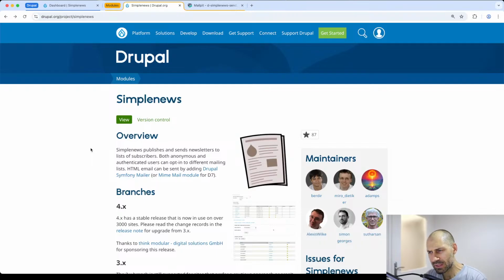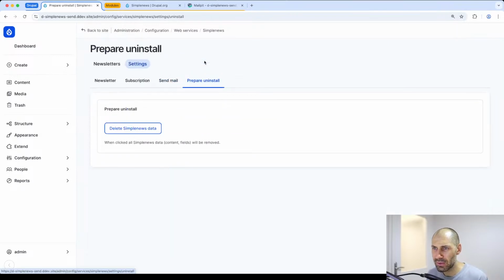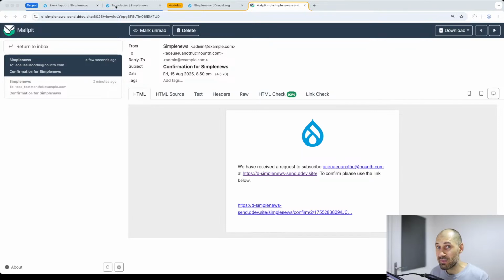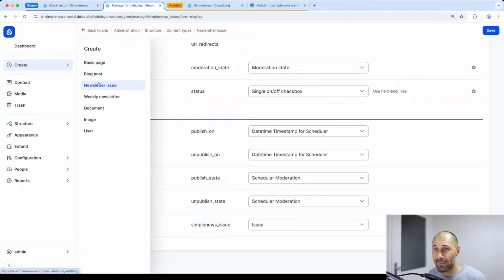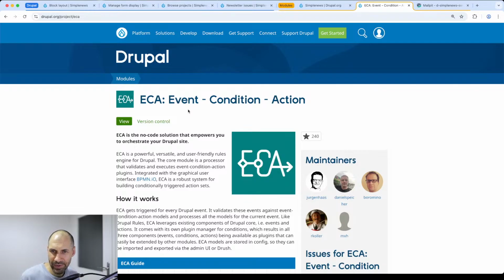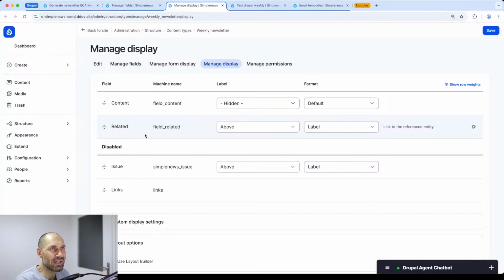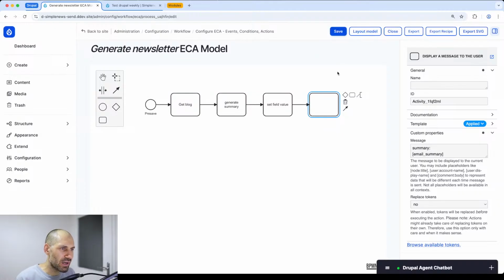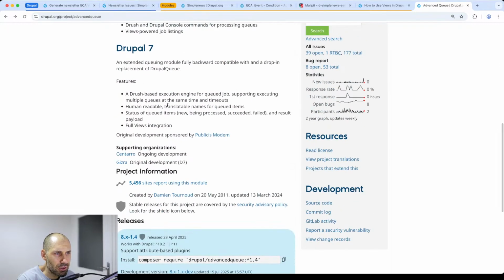Build Your Email List with Simplenews in Drupal CMS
Join our free live stream to learn how to create and manage newsletters in Drupal CMS using the Simplenews module.

We'll cover:

- Installing and configuring the Simplenews module.

- Creating your first newsletter and setting up basic templates.

- Using Drupal AI and ECA to generate newsletter content from existing blog posts on your site.

This livestream is perfect for Drupal site builders and content managers looking to build an effective email marketing system directly within Drupal CMS.

# Chapters
00:00 Preshow

## Introduction
05:20 Intro to Simplenews

## Simplenews Setup
08:29 Installing Simple News
09:00 Configuring permissions
10:01 Creating a newsletter list
11:31 Simplenews settings
13:33 Creating multiple newsletter lists

15:49 Subscribing anonymous users with a block
16:00 Create newsletter page
16:30 Add Simplenews block to region
19:40 Testing emails with DDEV and Mailpit
21:29 Viewing subscribers in the backend
23:42 Subscribing logged-in users from their account page
26:25 Confirm permissions
26:35 Comment: Is Simplenews like MailChimp

## Sending Newsletters
27:20 Creating a newsletter content type
29:01 FYI: Using the default newsletter issue
30:01 Creating and sending a newsletter issue
30:54 Sending a test email
31:35 Sending the final newsletter via Cron
31:56 Viewing sent newsletter status

## Automating with AI and ECA
31:13 Automate the creation of newsletter
34:32 Installing the Drupal AI Assistant recipe
36:07 Intro to ECA (Event Condition Action) module
37:42 Installing the AI ECA integration
38:13 Building the ECA model
39:50 Adding a "Related" entity reference field
40:42 ECA Action: Load referenced entity
44:02 Comment: How to customize the email template
46:15 ECA Condition: Check if a field is empty
48:01 ECA Action: Generate summary with Drupal AI
50:34 ECA Action: Set field value with AI result
54:07 Final test of the ECA workflow
55:30 Send test email

## Summary
56:55 Rant: Tips for using Simplenews
59:22 Recap
1:00:07 Ending

01:00:48 Post-show